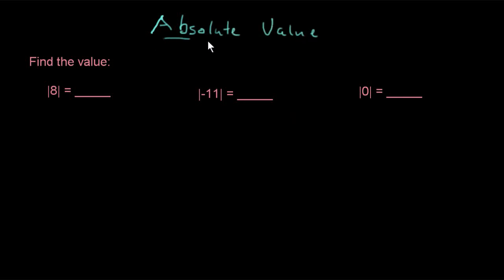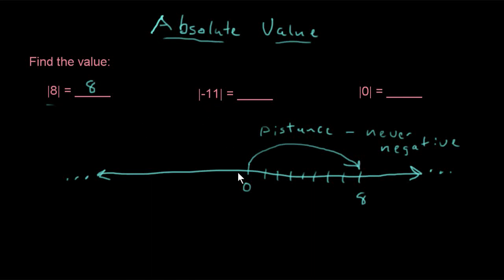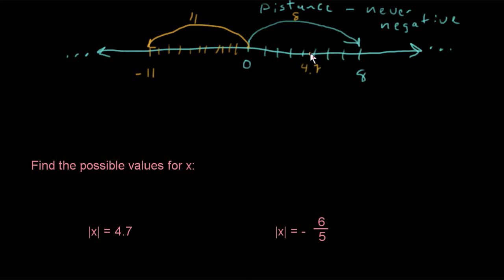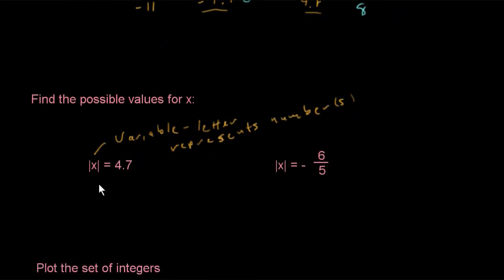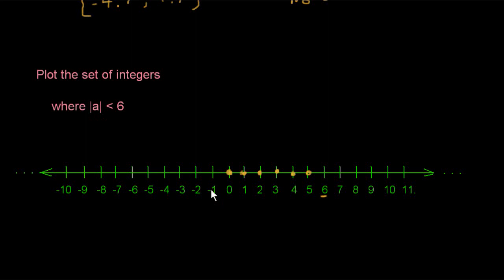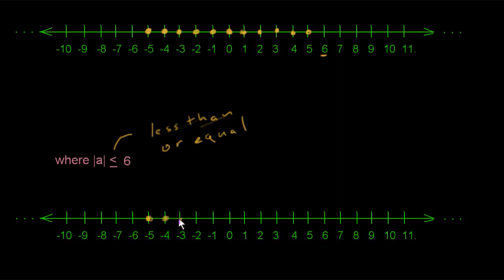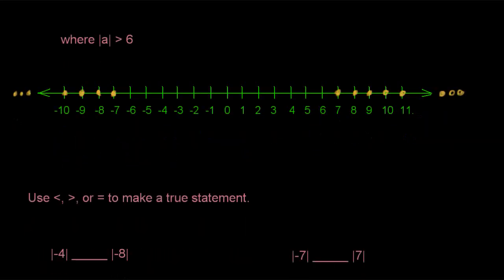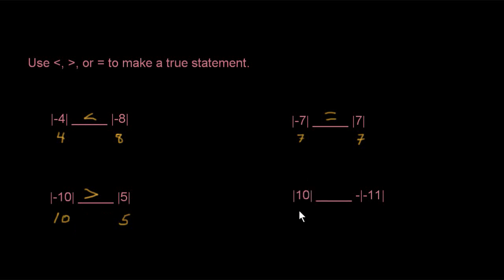Absolute Value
Using absolute value.